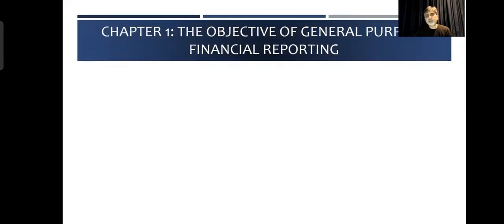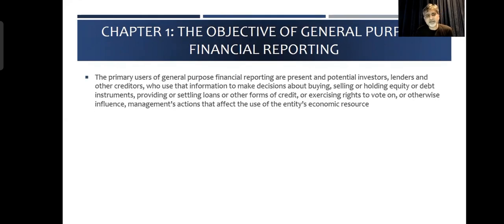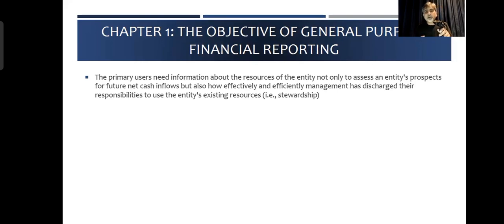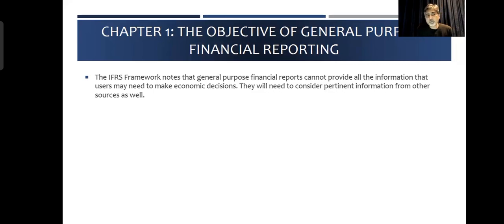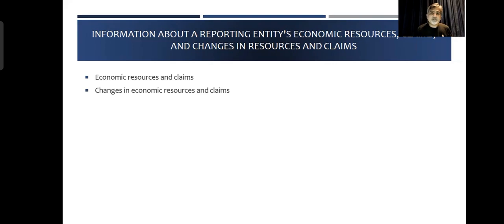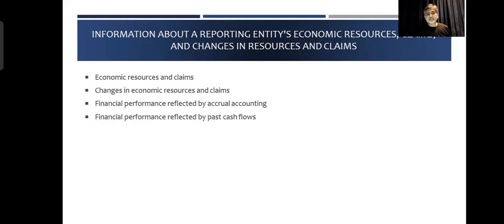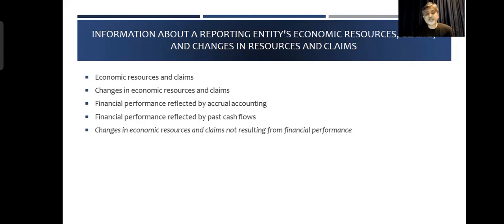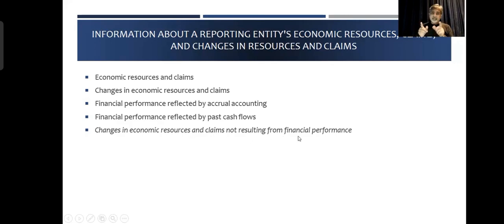CH-1 Conceptual Framework Part-2 || ACCA || Financial Reporting